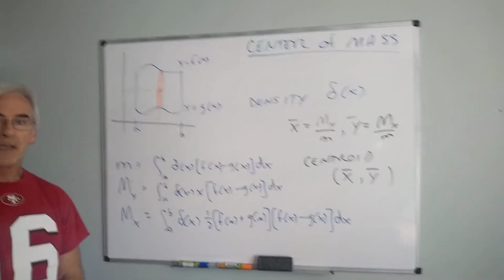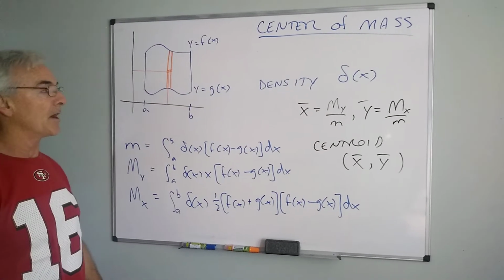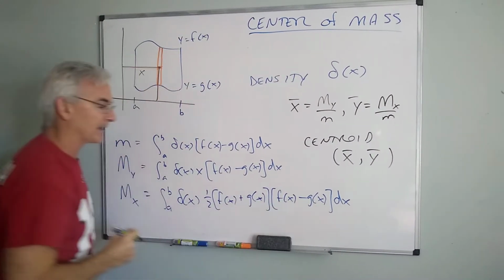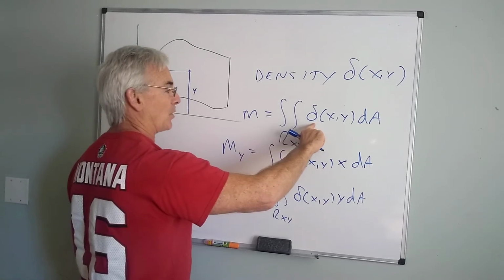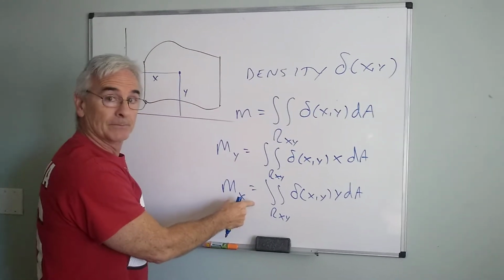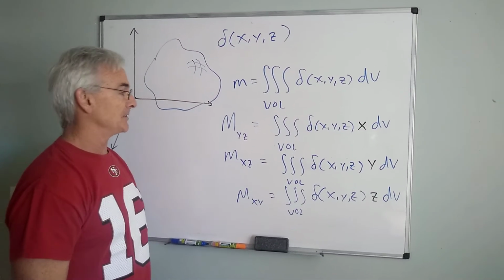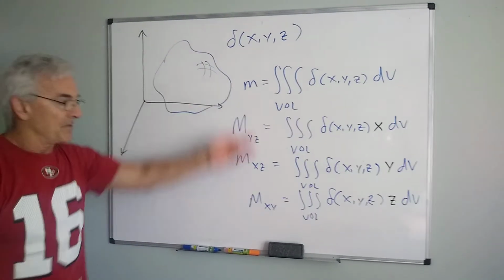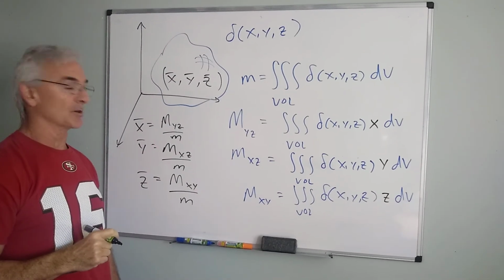April 22, 2020